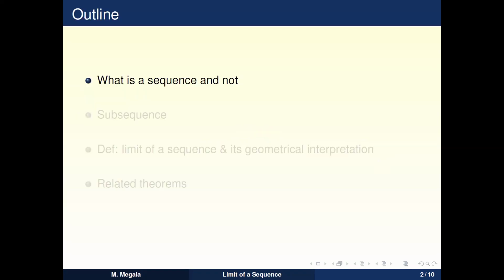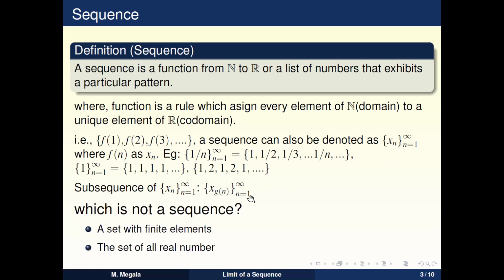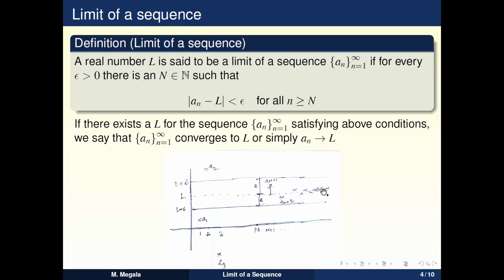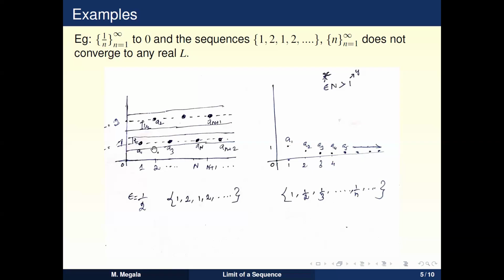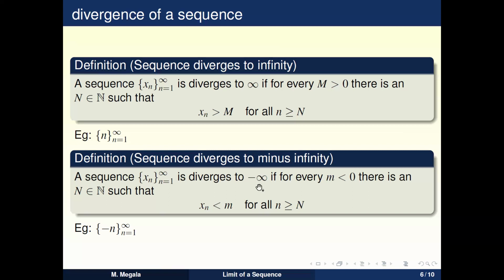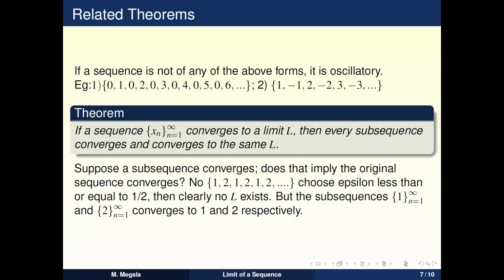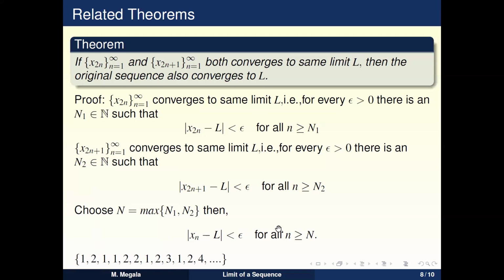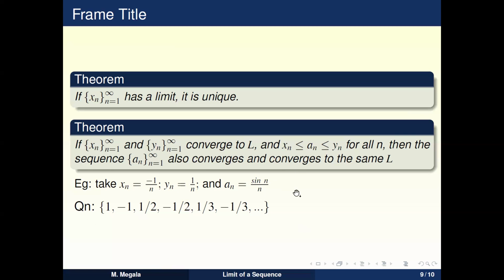Limit of a Sequence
In begining few second(23sec) voice is low please adjust